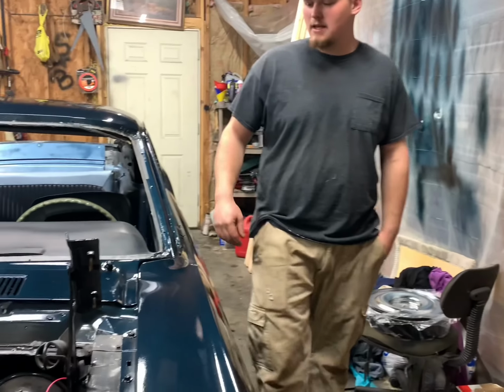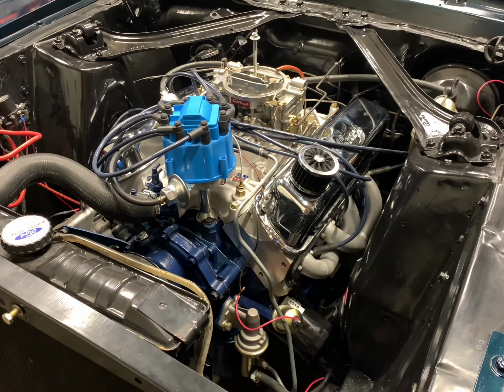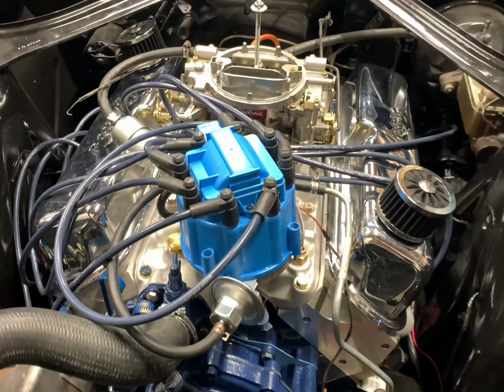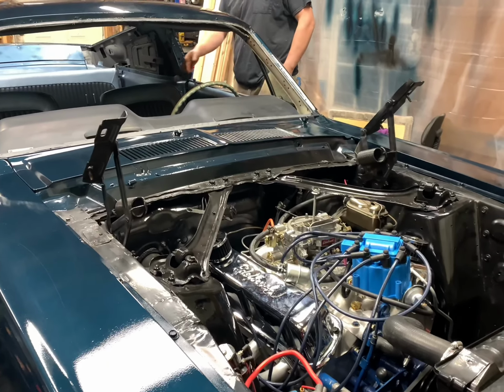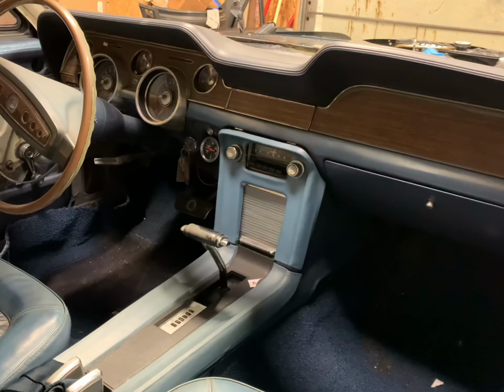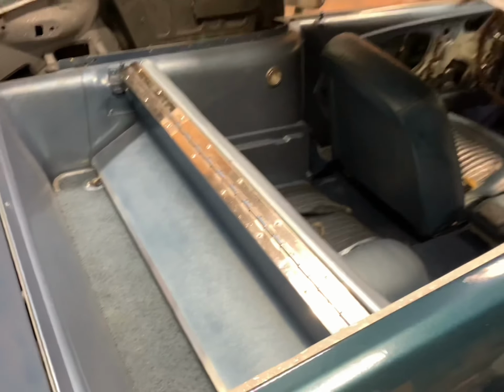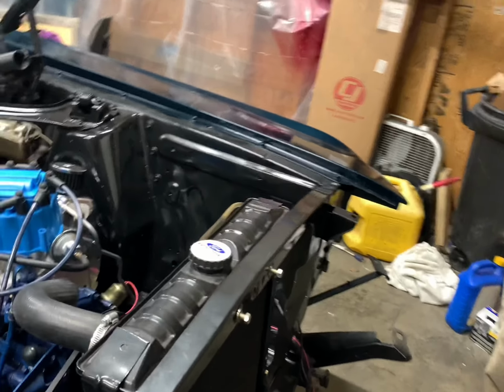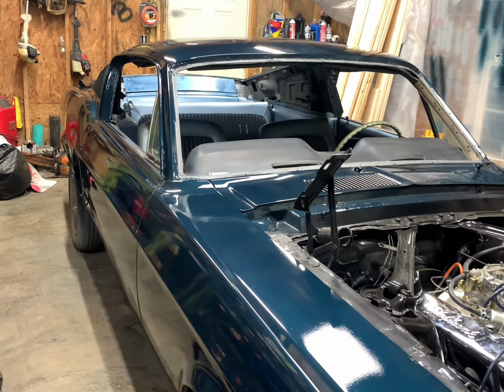Shane’s 1968 Fastback Mustang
First update on Shane’s 1968 Fastback mustang. Been a long project but he got alot of work done and is getting really close to getting it on the road. Hopefully this summer we will be cruising together.